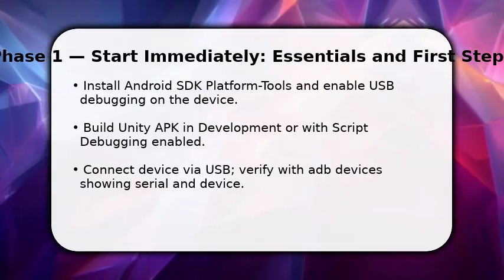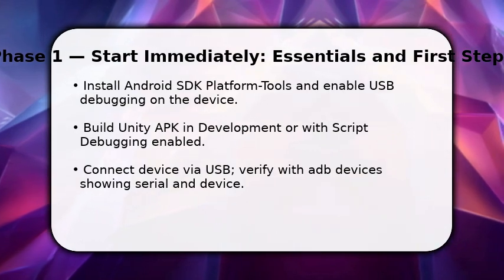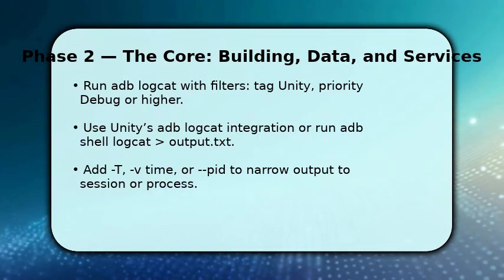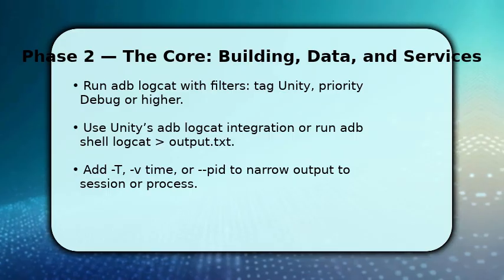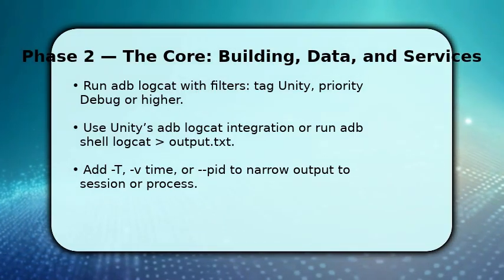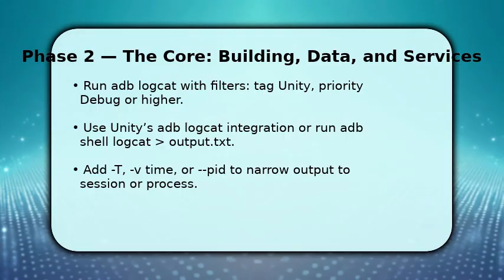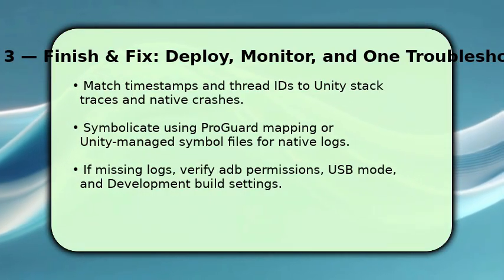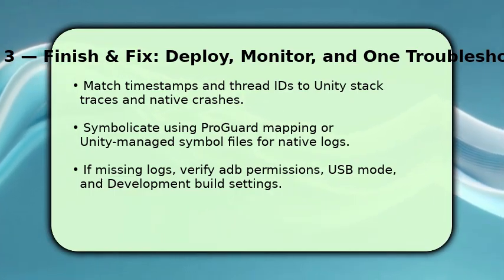How to Use Android Logcat Unity (updated)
How to Use Android Logcat Unity (updated) | 🔒 Surfshark VPN Deal — Stay private and secure. $1.99/mo + 3 Months Free ▸

Dive into the world of Android development and master logging within Unity using Logcat. This tutorial provides step-bythy guide for integrating logcat with your Unity projects, enabling you to debug effectively on various devices.

Android, Unity, Logcat integration, Debugging tools, Device testing, Game development, Mobile app debugging, Software troubleshooting, Code analysis, Performance monitoring, Development workflow